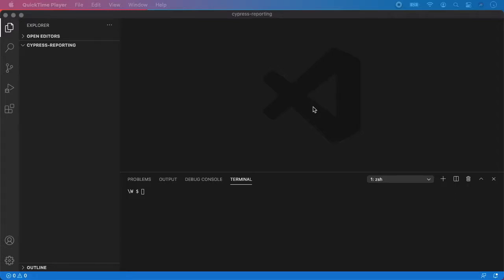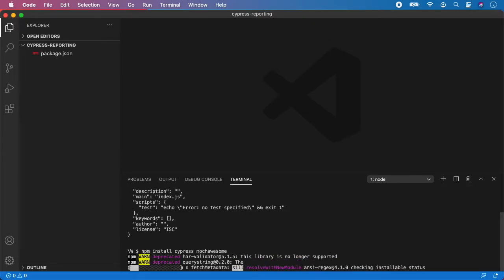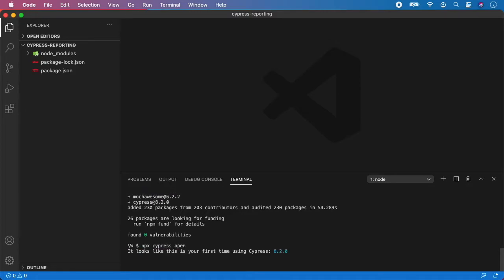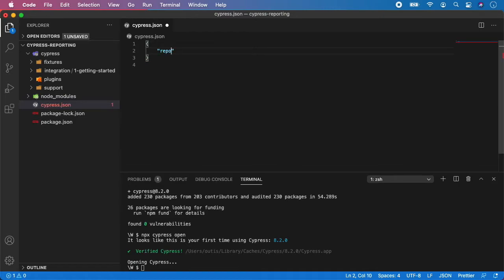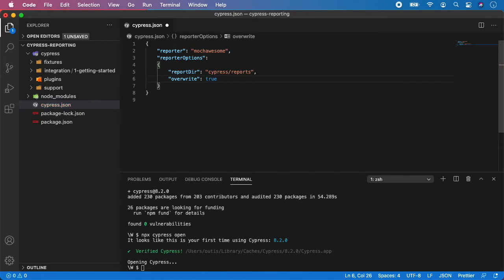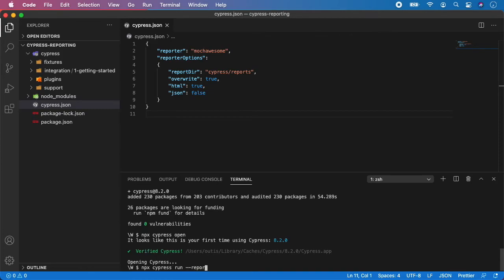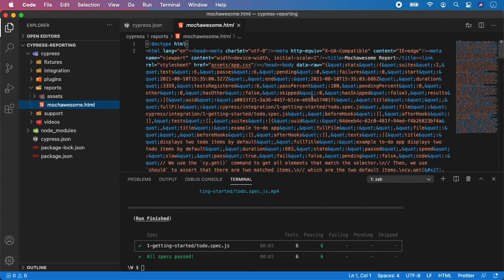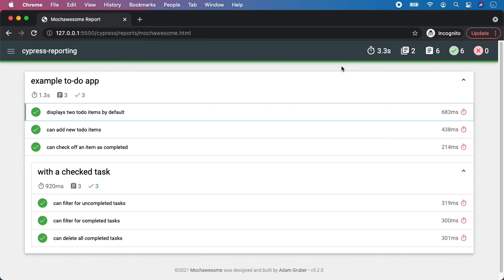Cypress + Mochawesome Reporter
Learn how to integrate cypress with mochawesome reporter. Visit my complete Cypress course on Udemy to learn more!